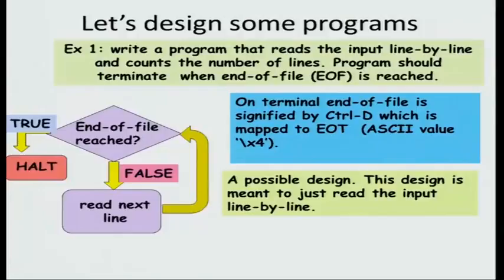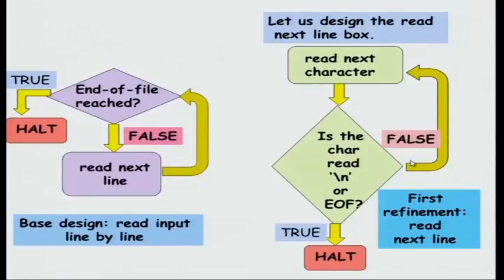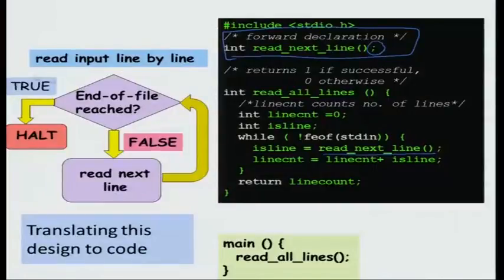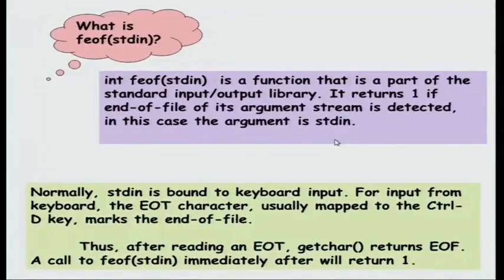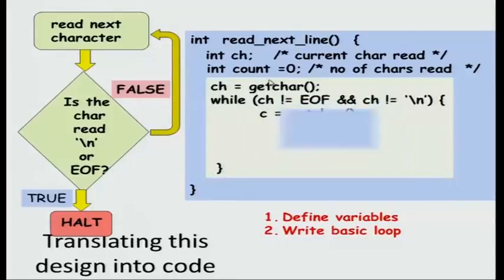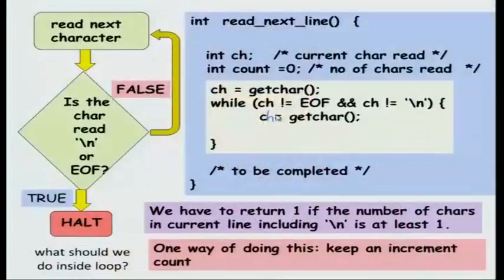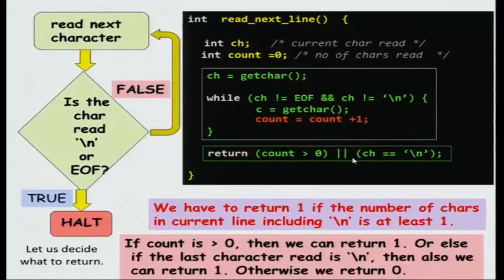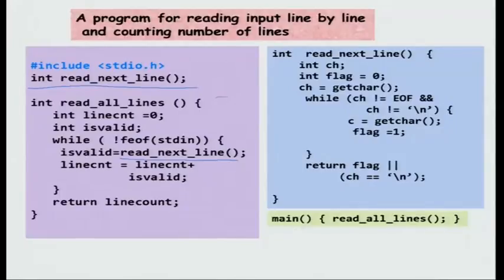NPTEL LECTURE-27)FUNCTION EXAMPLE 2